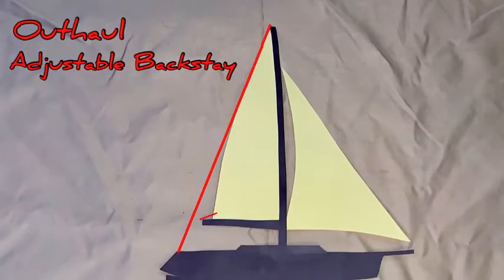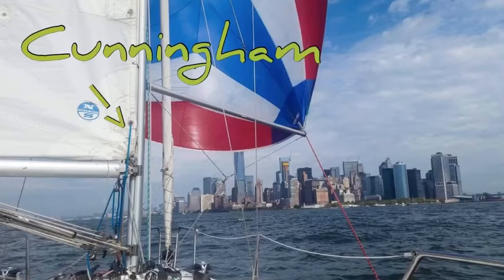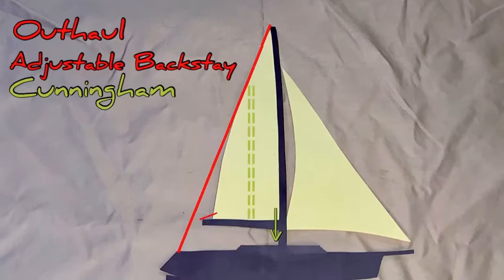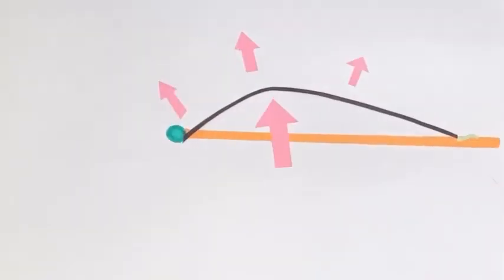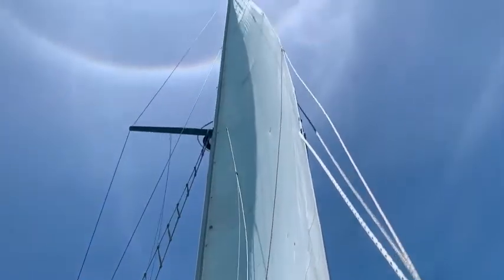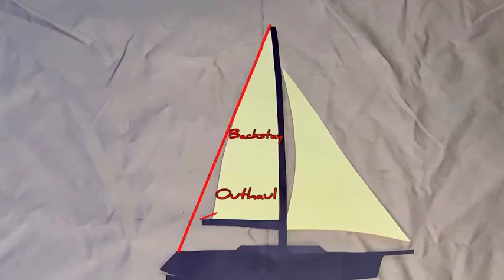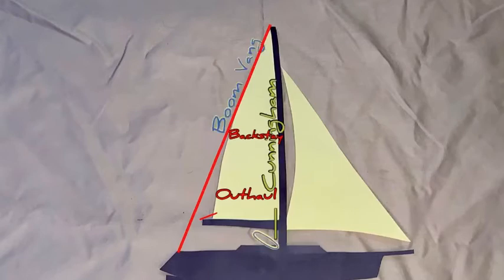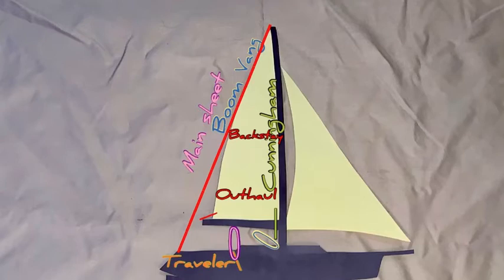Sail trim: Running Rigging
"Holy cats, thats a lot of ropes!" Benjamin exclaimed while looking at a gloriously, graceful sailboat gently gliding through the water as he ate his glutenous gorditas from the waterfront Taco Bell knockoff restaurant.

"I really wish I understood what all of those ropes do..." Samantha replied longingly.

Have you ever felt like young Benny, or Samantha? Well after watching this brief video, you never will again. In this video, dear viewers, we will be delving into the proper operation and effects of each common line in the running rigging of a sailboat.